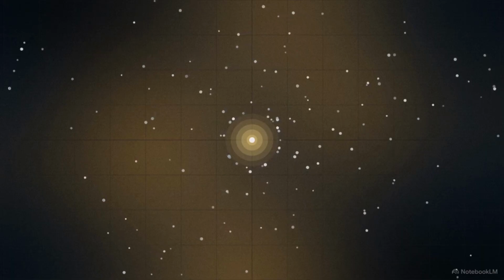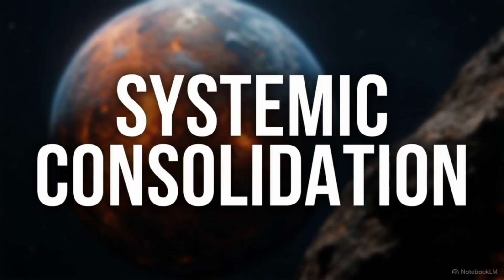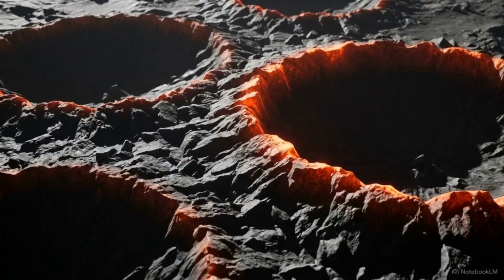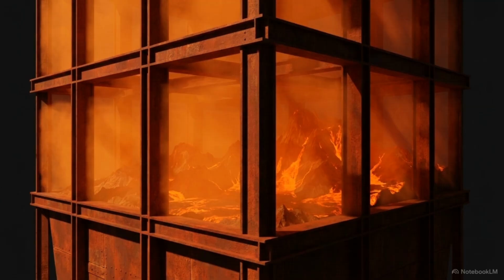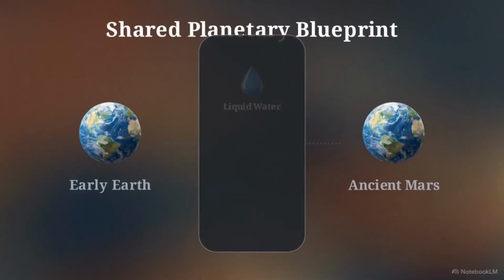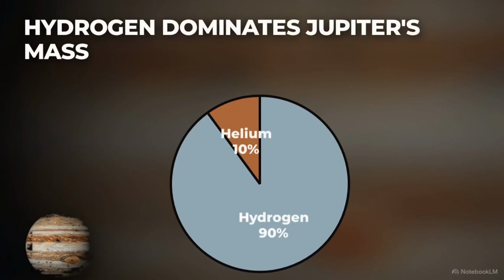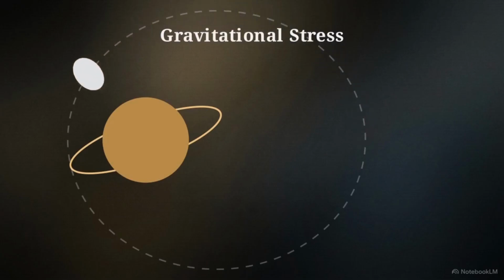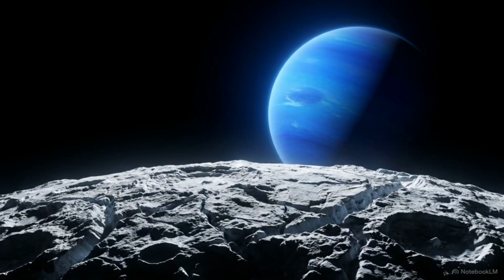The Birth of the Solar System | How Our Solar System Formed 4.6 Billion Years Ago | Part 1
📝  Description
How did our Solar System begin?
Travel back 4.6 billion years to witness the incredible birth of the Solar System in this cinematic 4K space documentary. Discover how a giant cloud of gas and dust collapsed to form the Sun, planets, asteroids, and everything we know today.
In Part 1, you'll explore:
The Origin of the Solar System
The Solar Nebula Theory
How the Sun Was Born
Formation of the First Planets
Early Earth and the Birth of Our Cosmic Home
Watch the complete Solar System series on this channel.
🎯 High-Ranking Keywords
The Birth of the Solar System, Solar System, Space Documentary, Universe, Astronomy, NASA, Cosmos, Planet Formation, Solar Nebula Theory, Birth of the Sun, Science Documentary, Milky Way, Earth Formation, Space Exploration, Universe Explained, 4K Documentary, Educational Documentary, American Education Tech